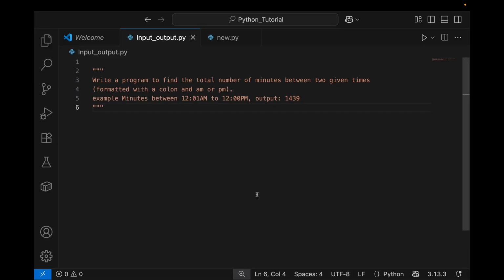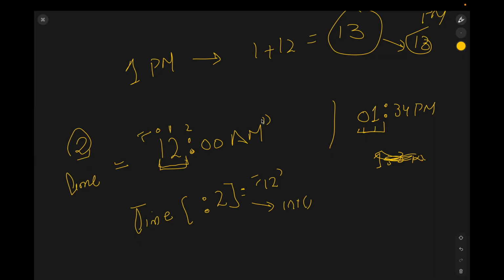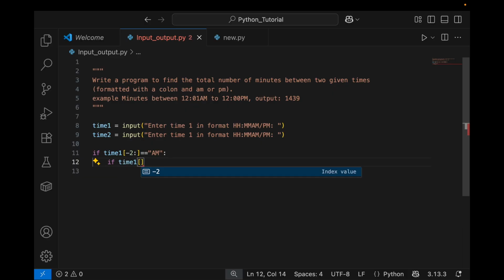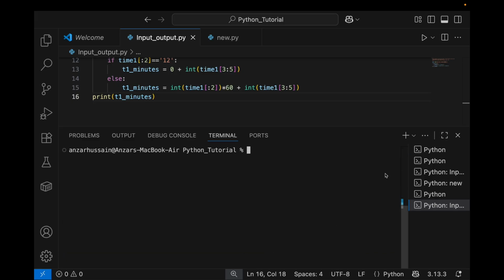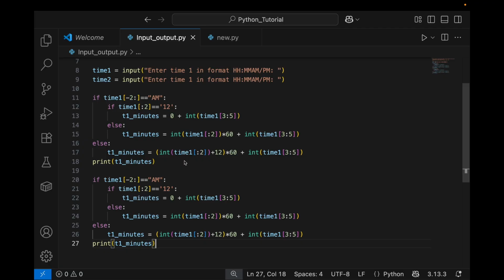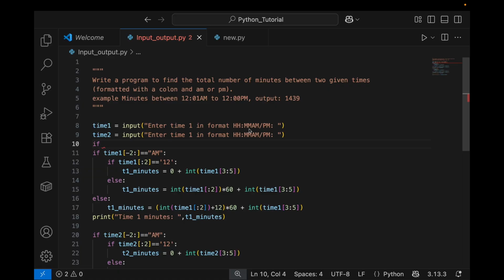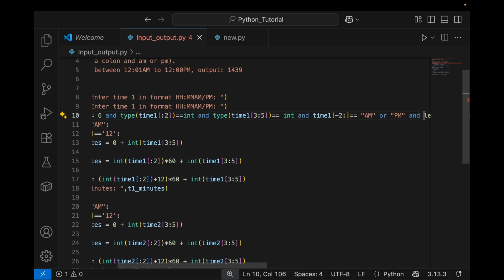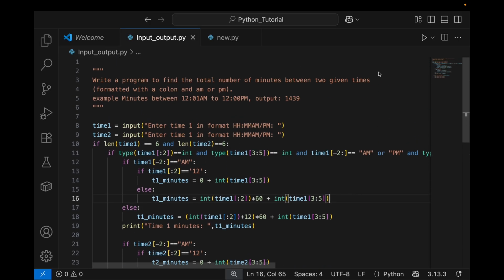Write a program to find the total number of minutes between two given times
Write a program to find the total number of minutes between two given times (formatted with a colon and am or pm). example Minutes between 12:01AM to 12:00PM, output: 1439